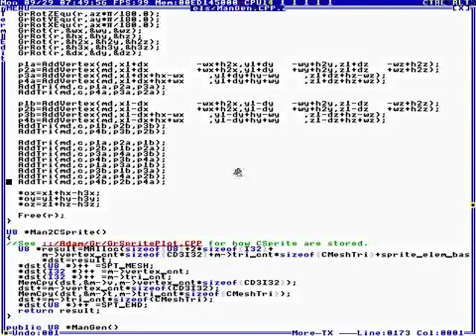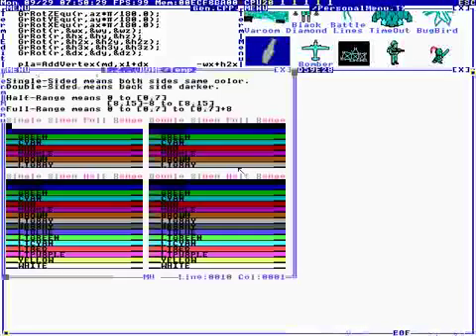211 TempleOS 5 Minute Random Code Walk Thru #27 bcRI4Qyk6O4